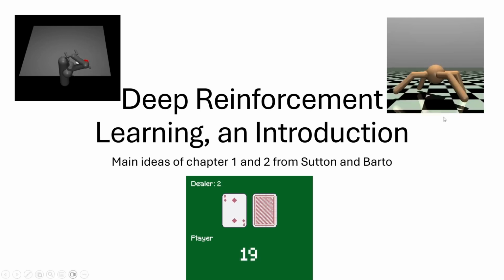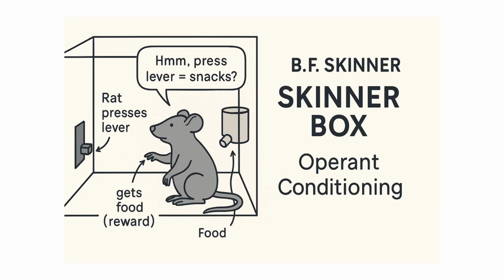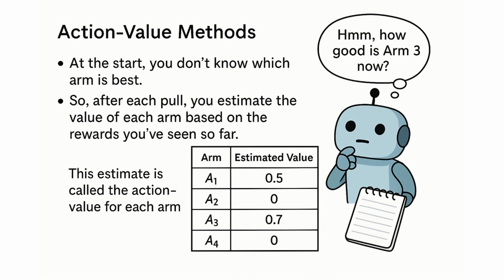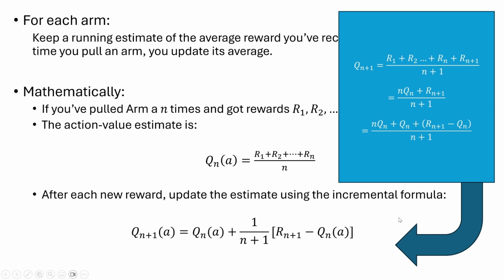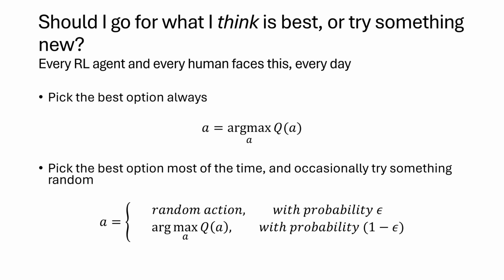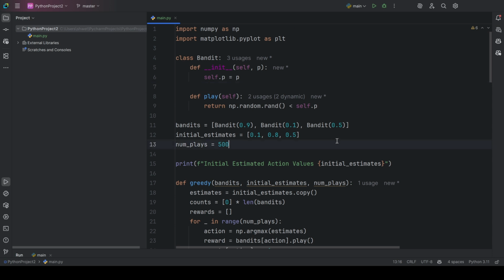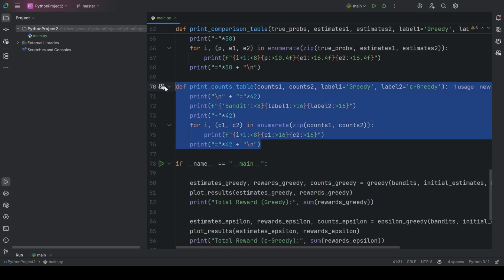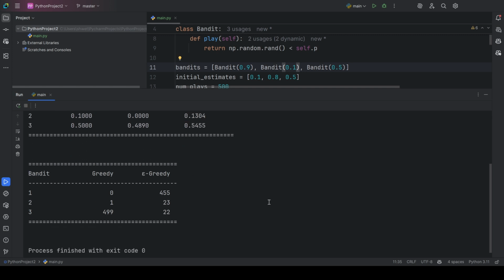Getting Started with Deep RL | Sutton & Barto Ch 1–2 (Multi-Armed Bandits)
Getting Started with Deep RL | Greedy vs Epsilon-Greedy | Sutton & Barto Ch 1–2 (Multi-Armed Bandits)